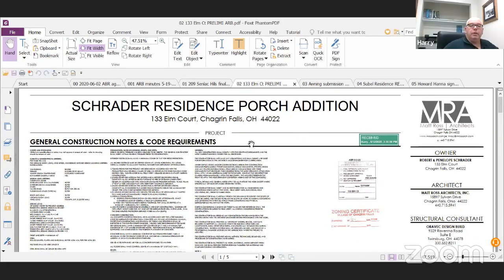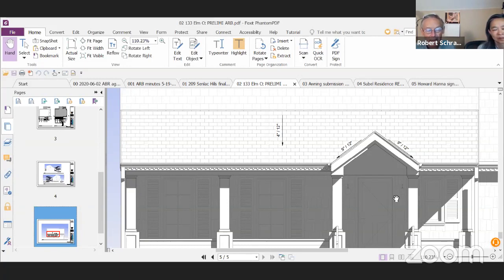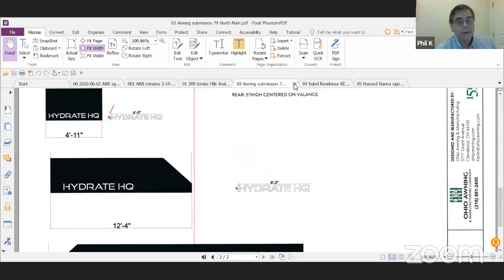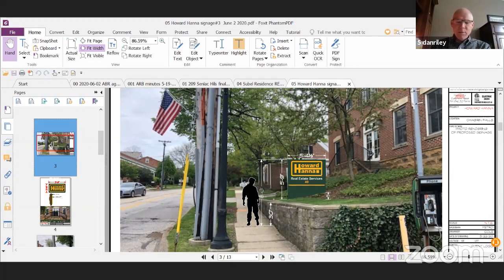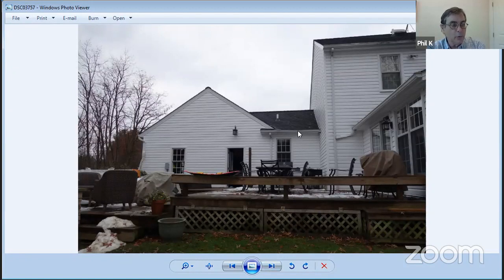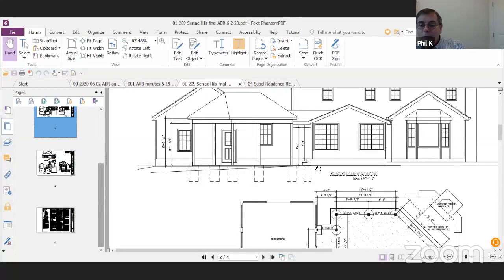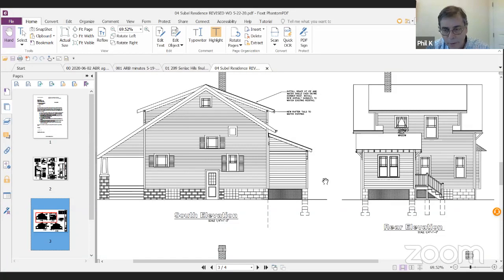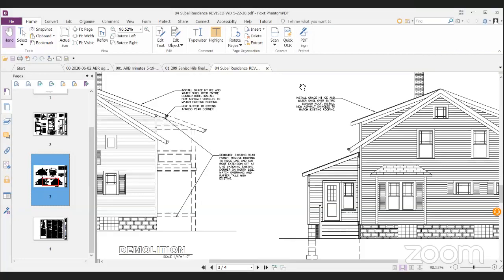Architectural Board of Review